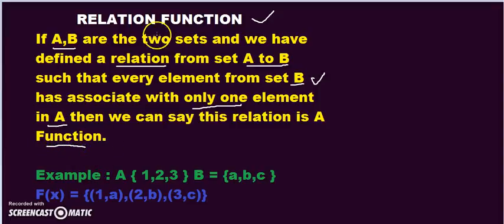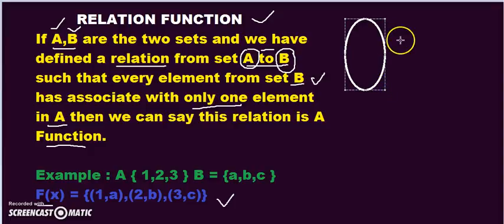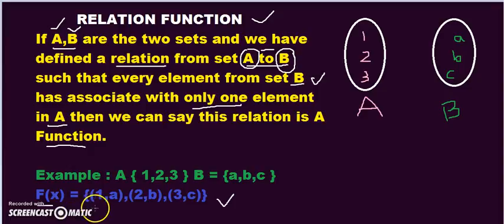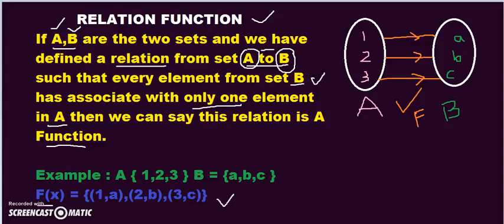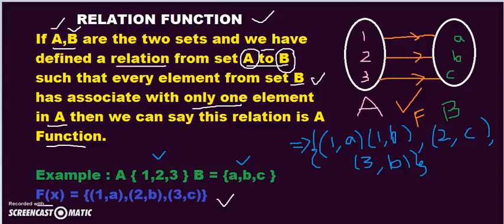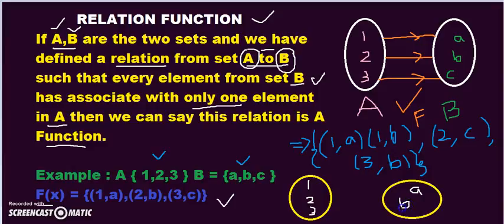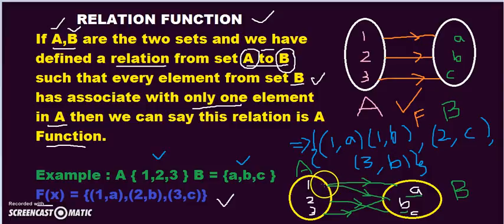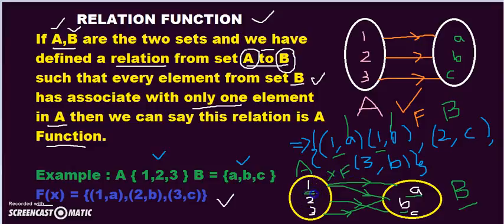Relation function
The video describes about Relation function.